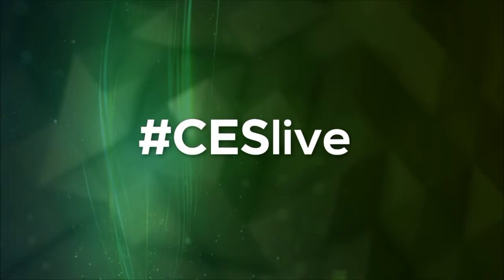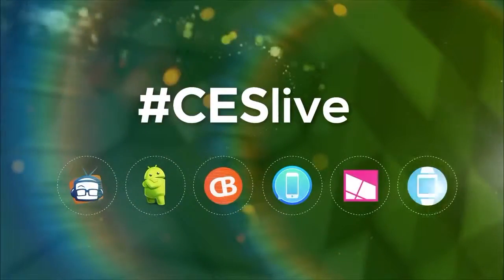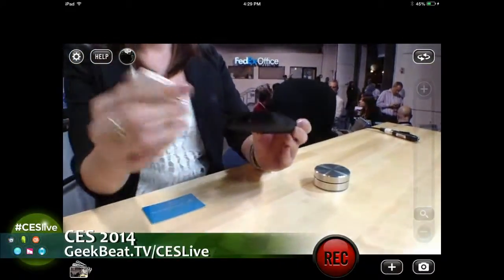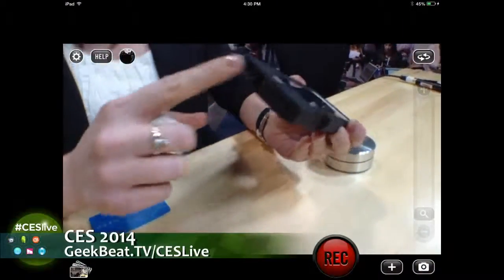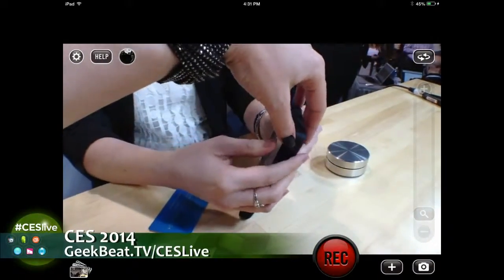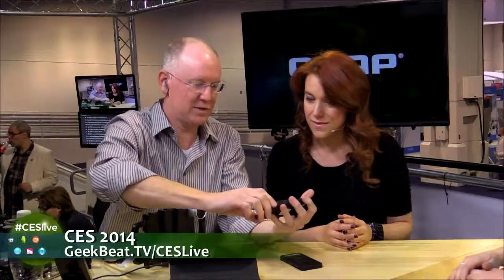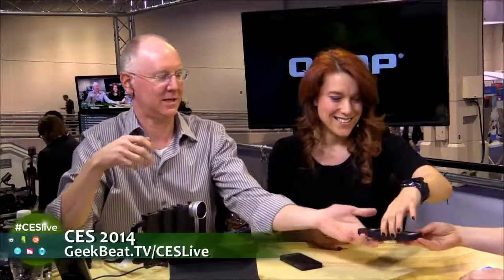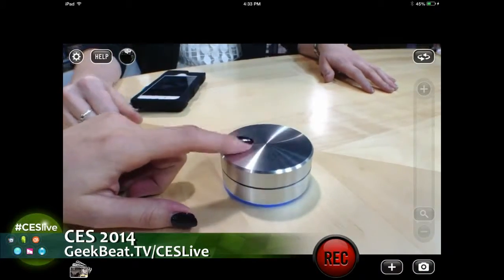Geek Beat Archives CESLive Griffin's Phone Case for Merchants